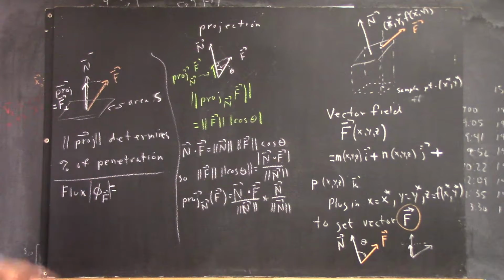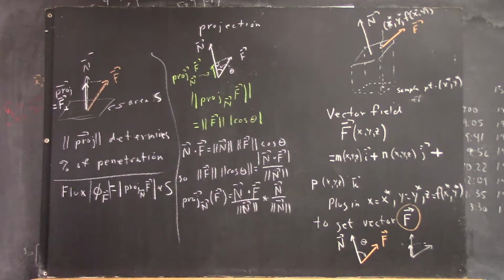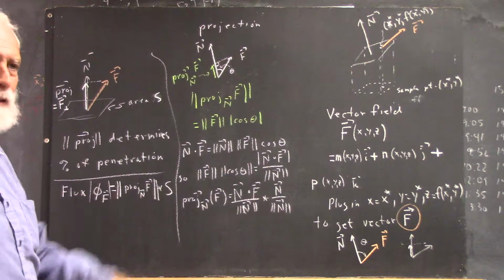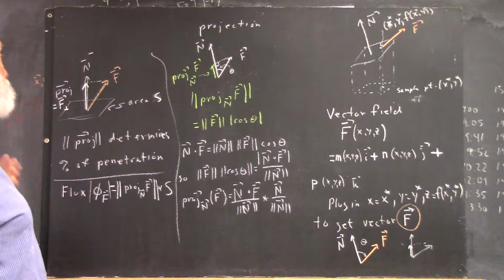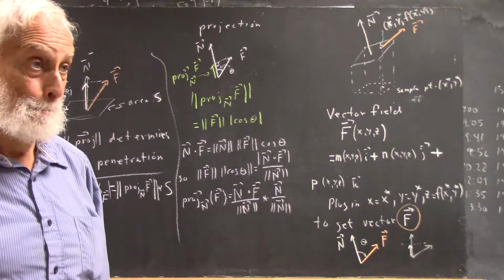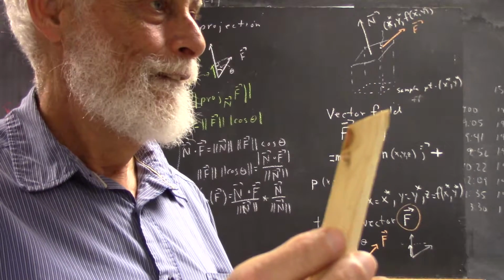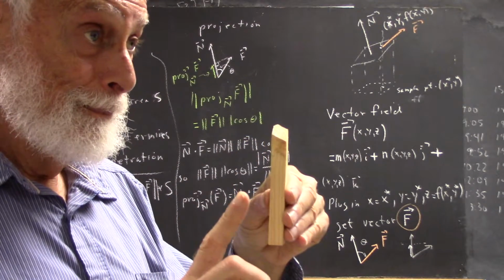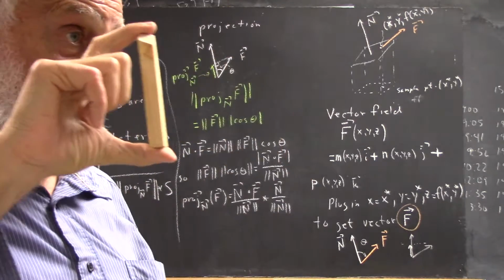dagmult 2819 definition of flux discussion in terms of wooden truncated parallelpiped 6